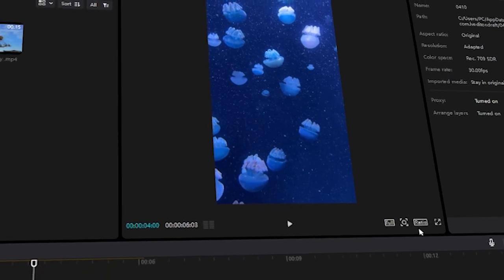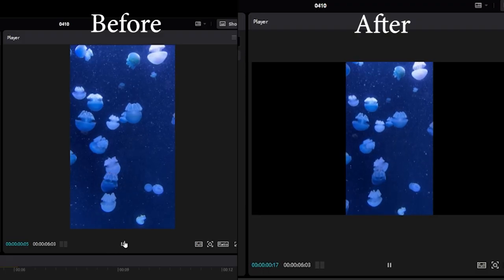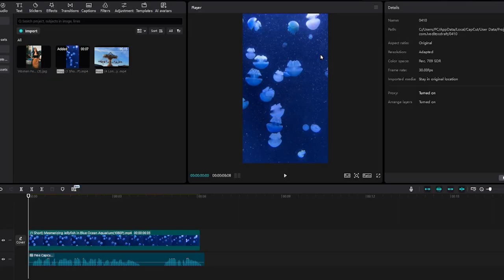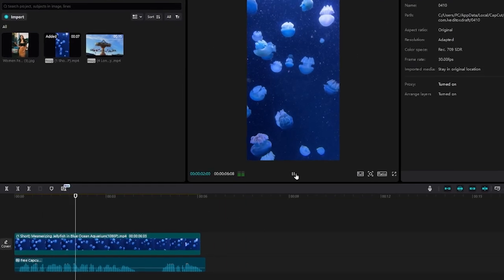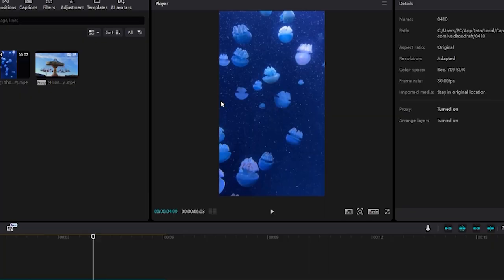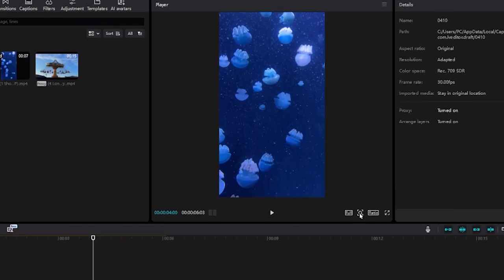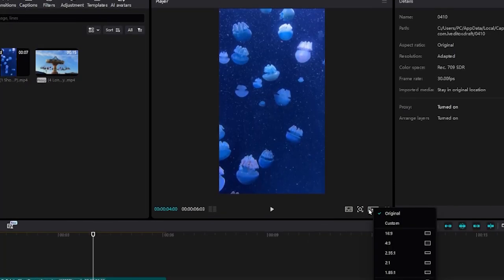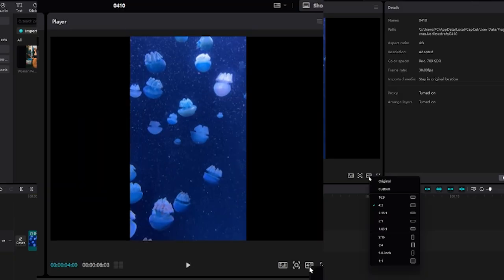Capcut Aspect Ratio Change Fast Tutorial (2025)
In todays tutorial I will show you how to change the aspect ratio feature or option in capcut pc / desktop or laptop online for free fast tutorial!